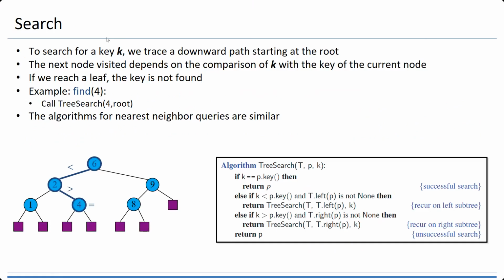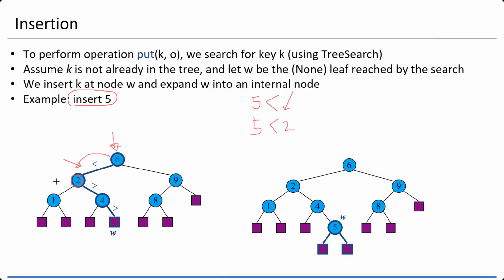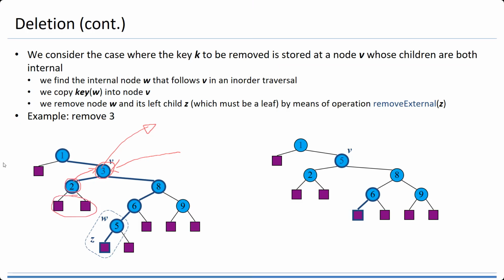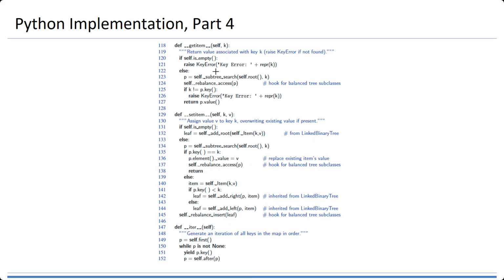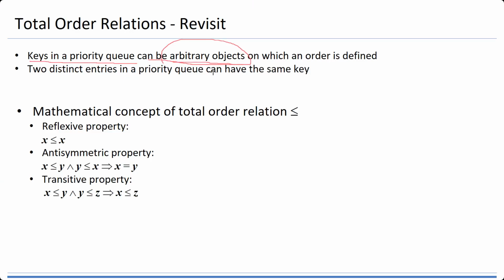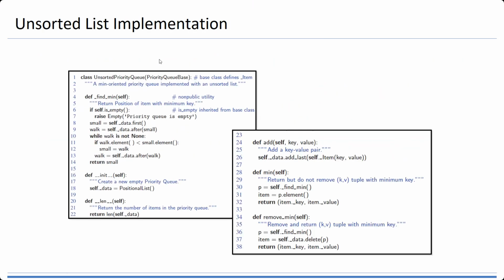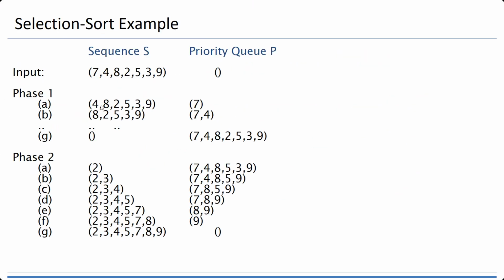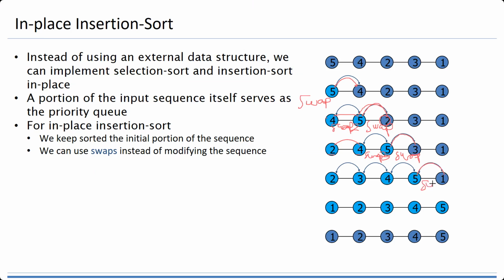20260512 - Data Structure & Algo - Binary Search Tree